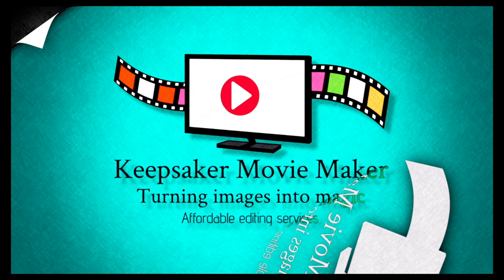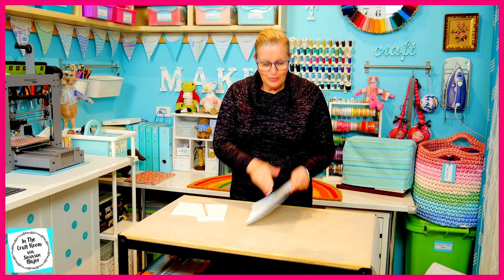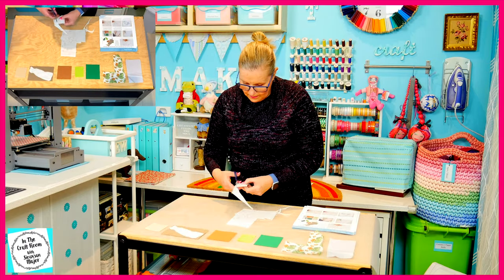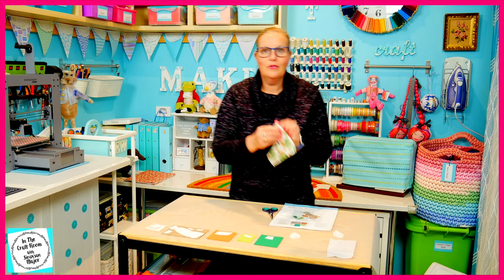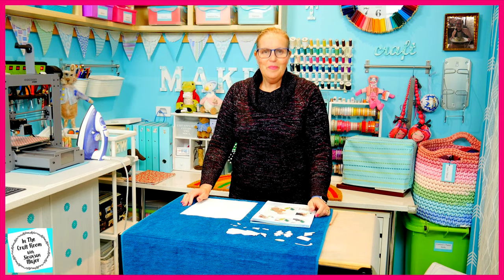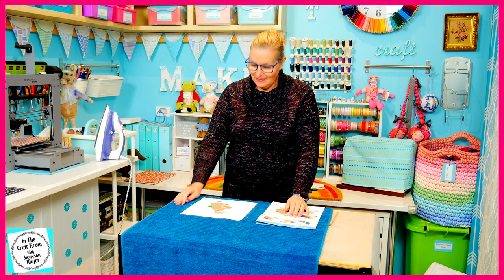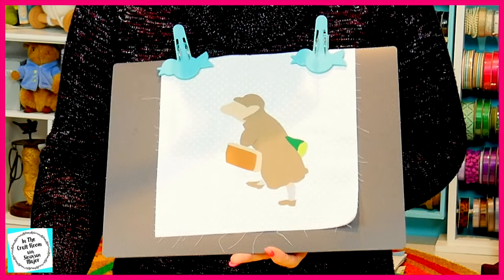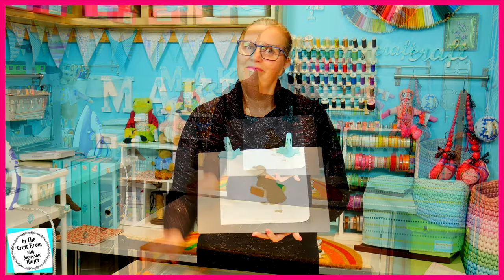Episode 101: Peter Rabbit Patchwork Quilt- Making the Johnny Town-Mouse Appliqué Square!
In this episode, Siouxsan begins to make the Johnny Town-Mouse Appliqué Square, from Issue 55 of the Peter Rabbit Patchwork Quilt part-works! He is the second last appliqué that we are making for our quilt and is one of the quicker appliqués to make! We're on the home-stretch now!